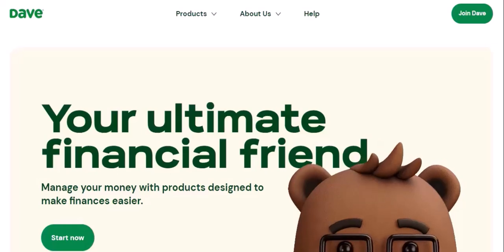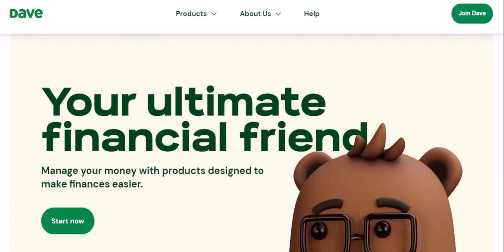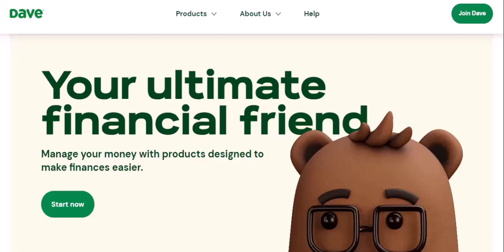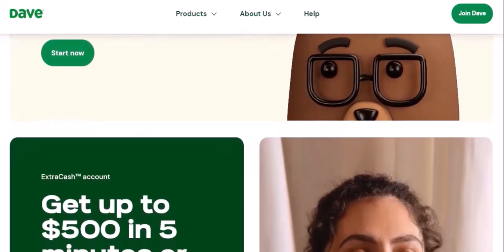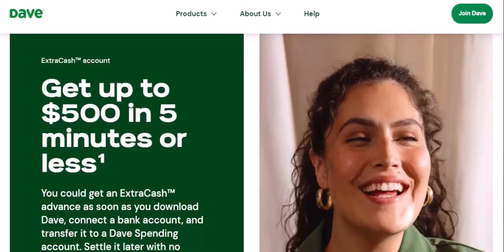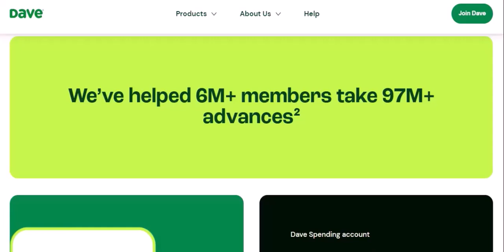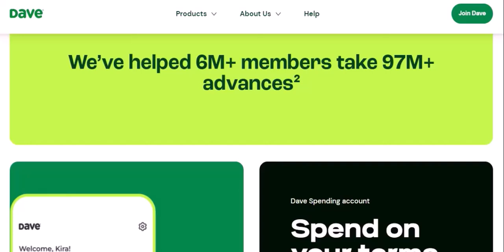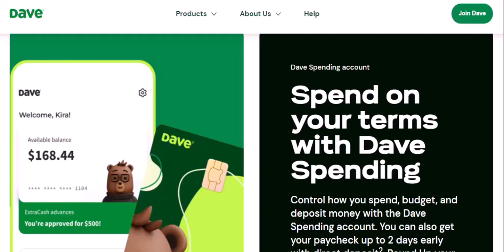How do i use my Dave card?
In this video we dive into the deep about How do i use my Dave card    ,